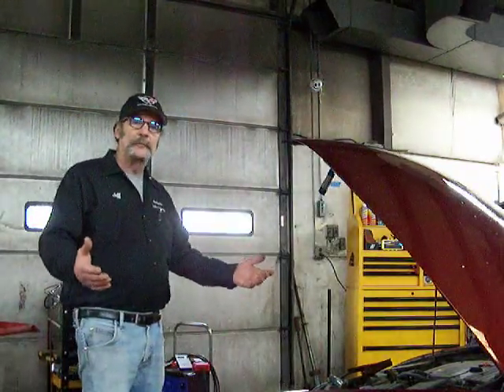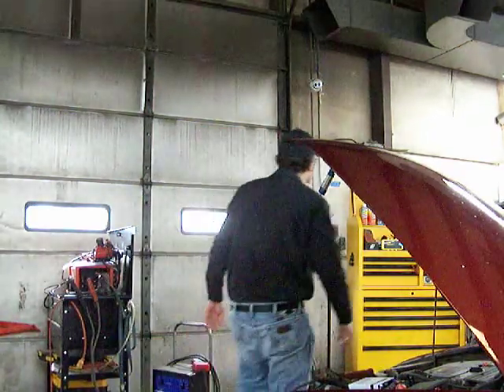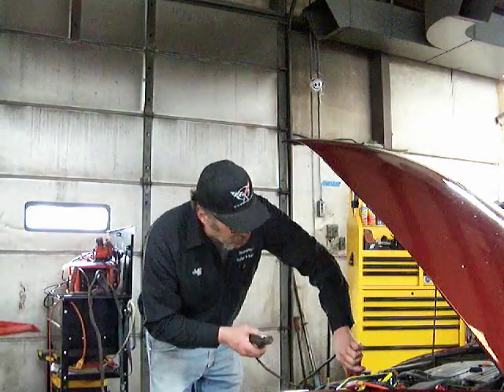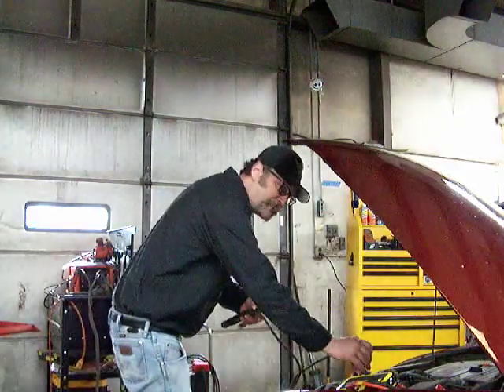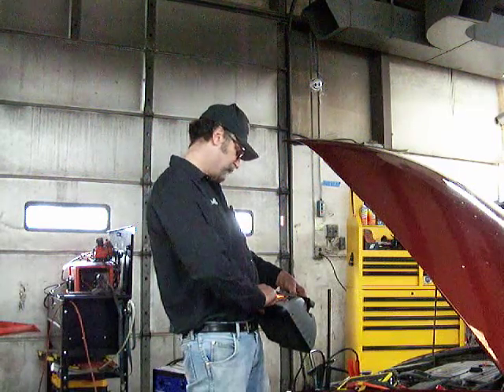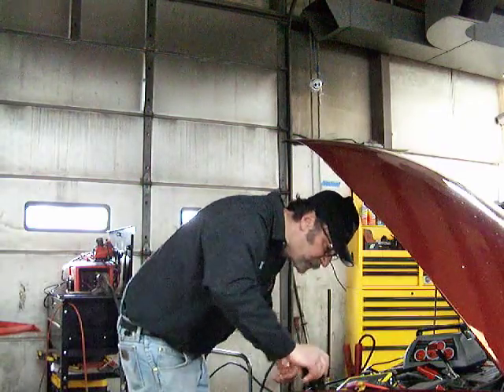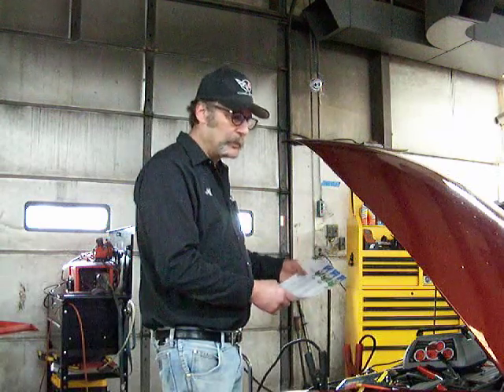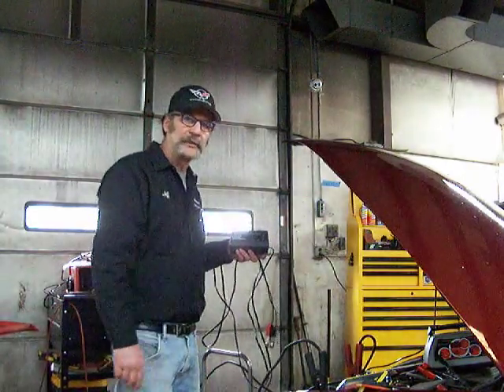No Start No problem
No start Dead battery advice